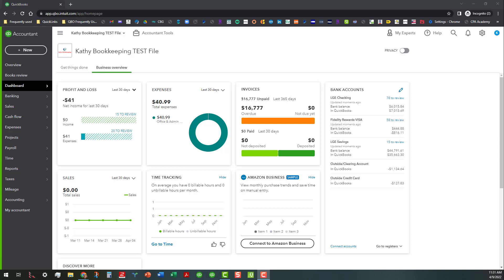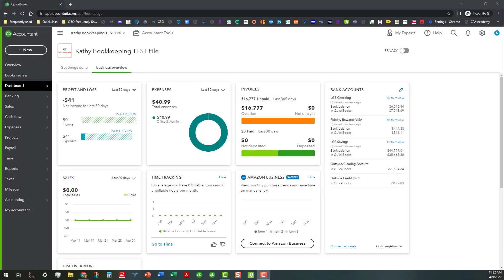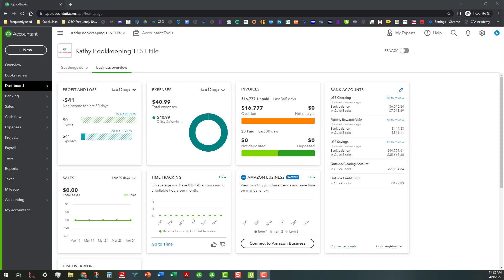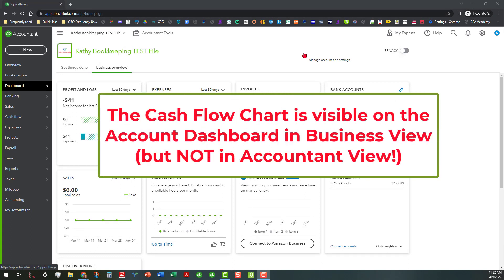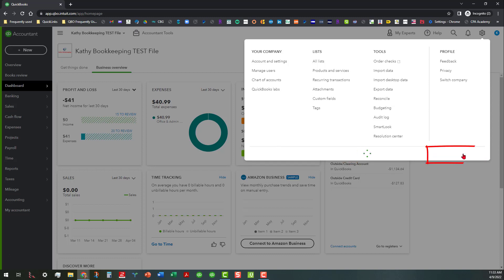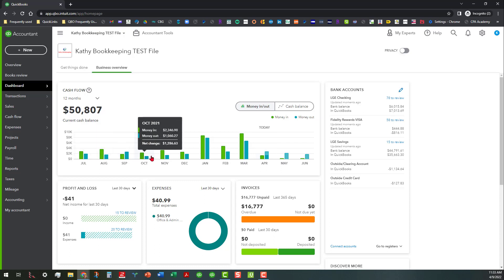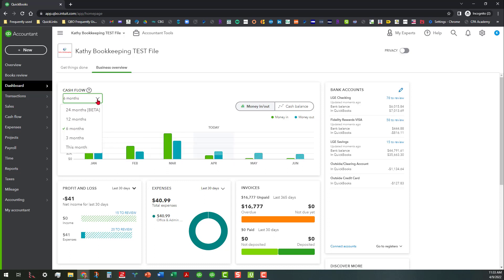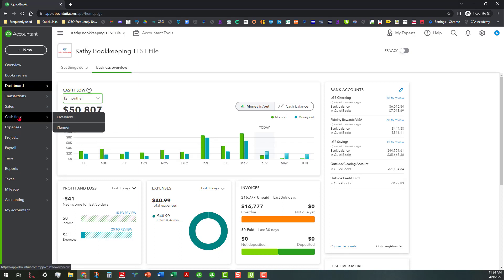Comparing Business View versus Accountant View in QuickBooks Online (QBO)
This video highlights some of the differences in using Business View versus Accountant View in QuickBooks Online (QBO). I also show how to switch back and forth from one view to the other. Note that this QBO file does not contain all the upgrades to Business View (not yet - but hopefully soon!)